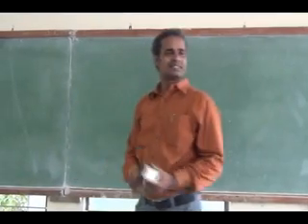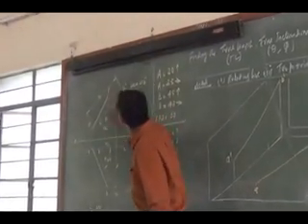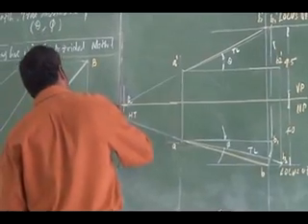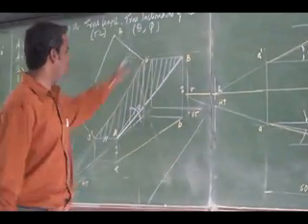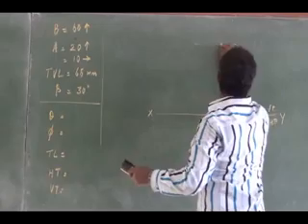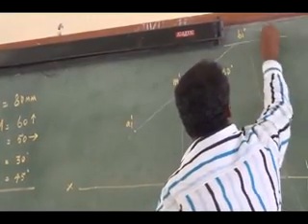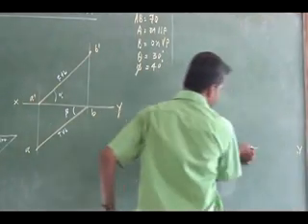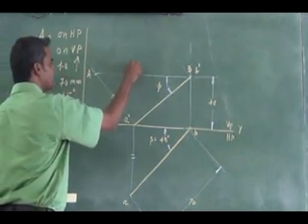Engineering Graphics Projection of Straight Lines